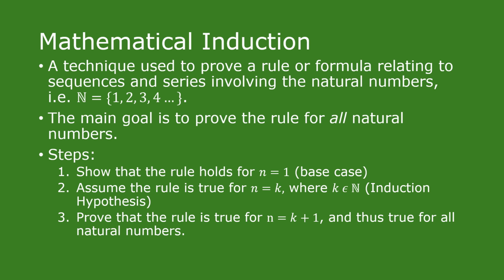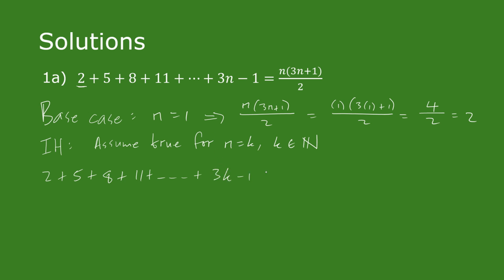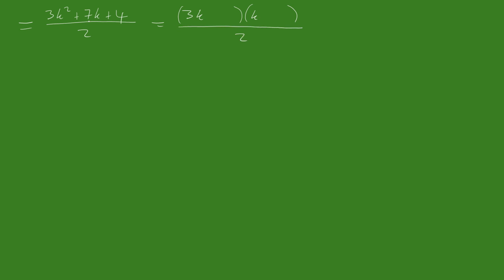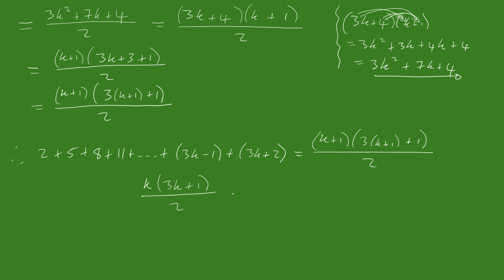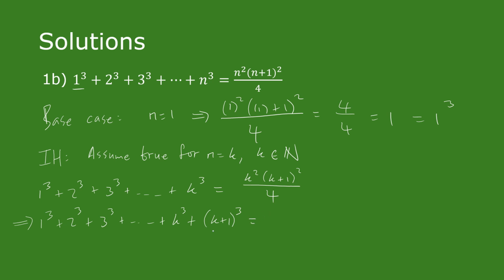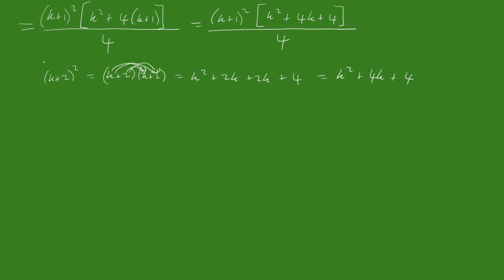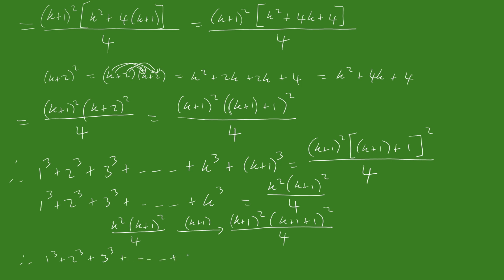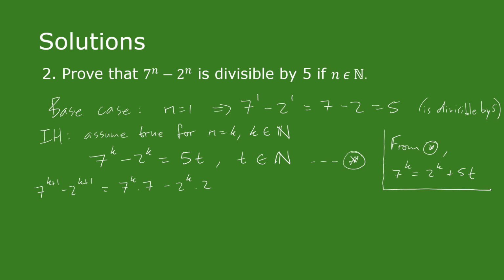Mathematical Induction - Worked Examples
Four worked examples on proving rules or formula using mathematical induction.